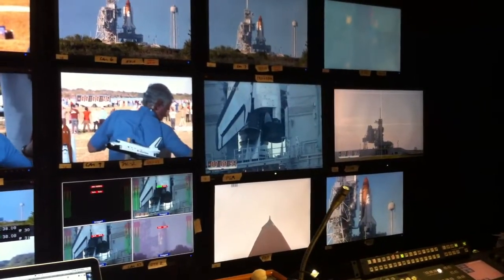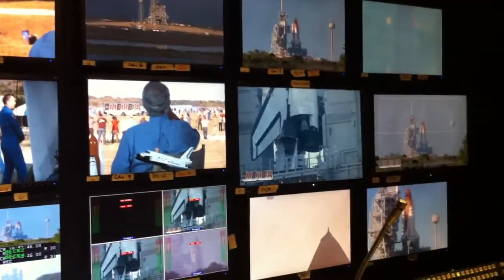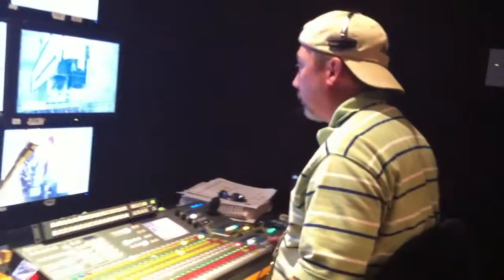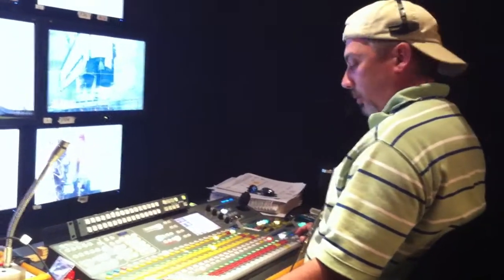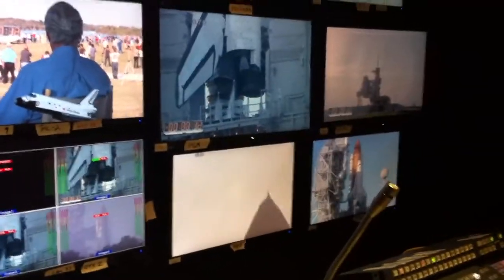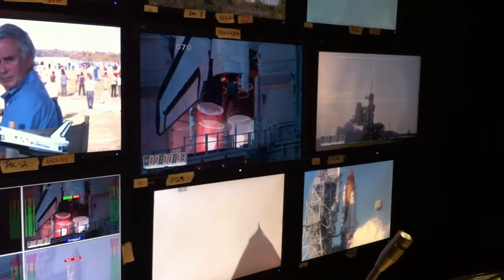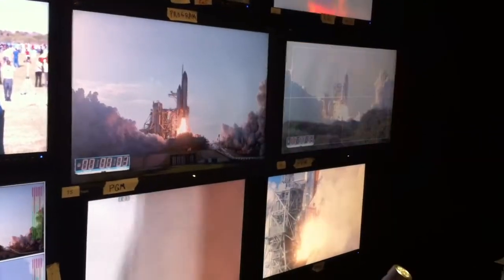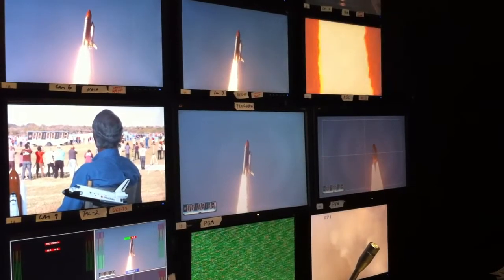Liftoff of Space Shuttle Discovery STS-133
A Behind the scenes look at the lift off of Space Shuttle Discovery STS133